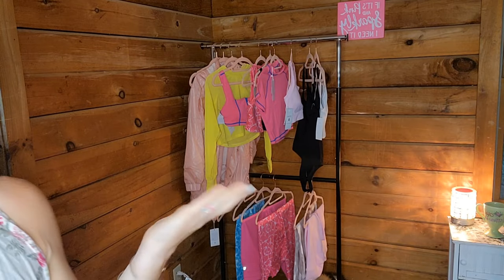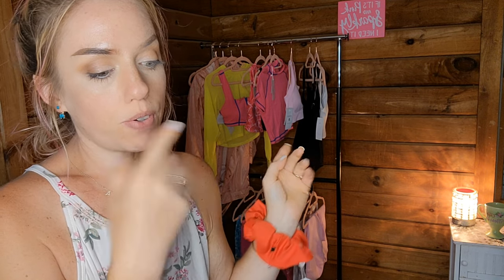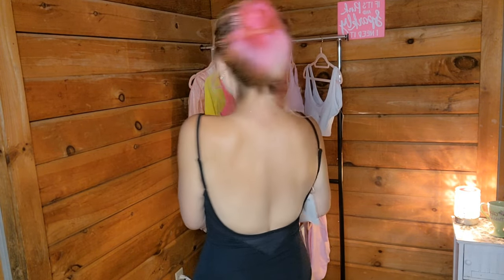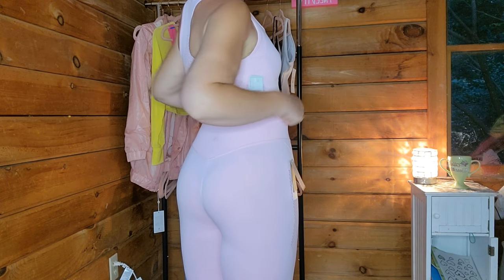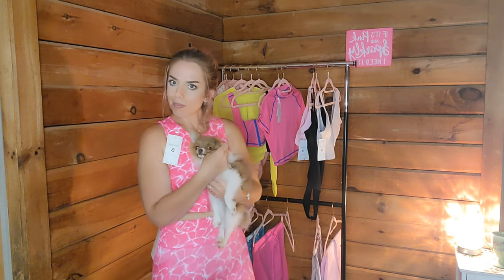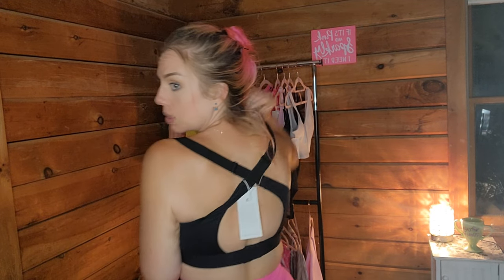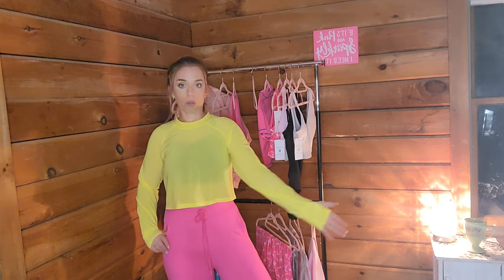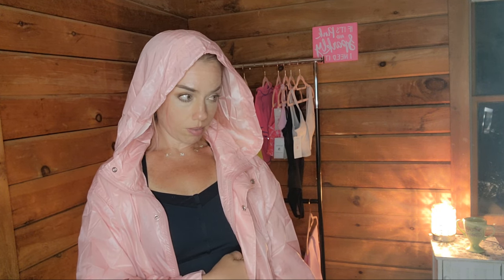💜 BuffBunny Collection Sale Haul! 💜 (And try on!)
Here we are for round #2!